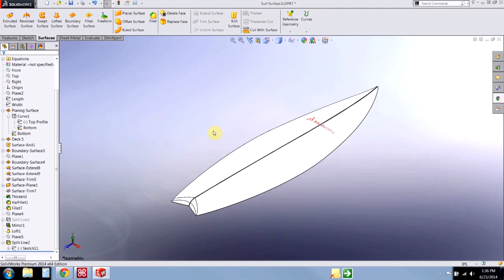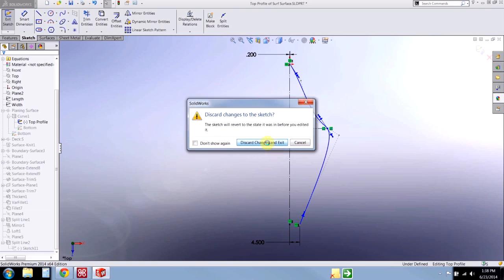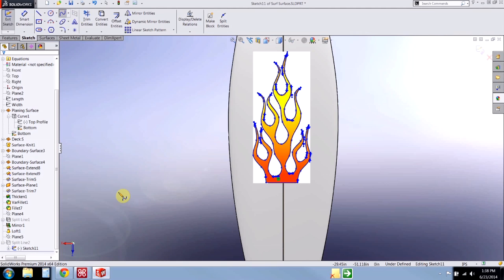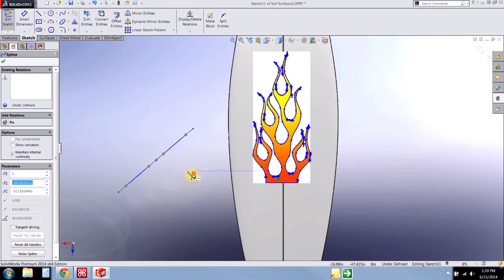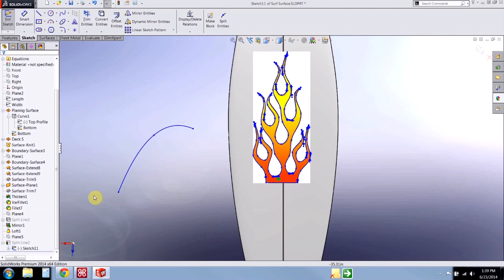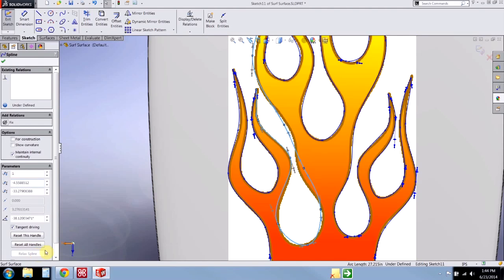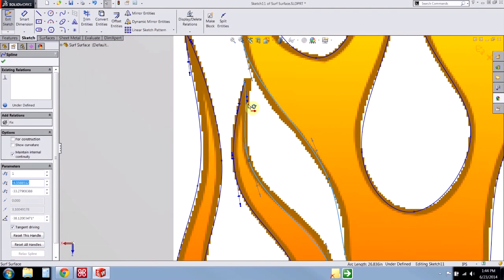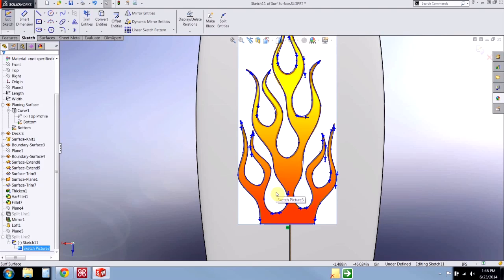SOLIDWORKS - Tame that B-Spline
Frustrated with splines? This video is sure to make you more confident and in-control when sketching complex shapes using the standard spline tool.